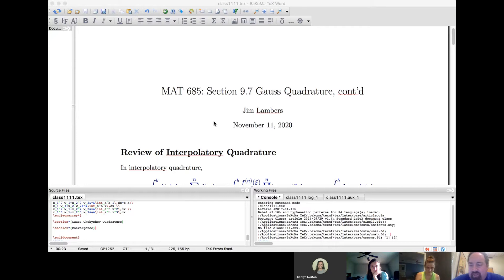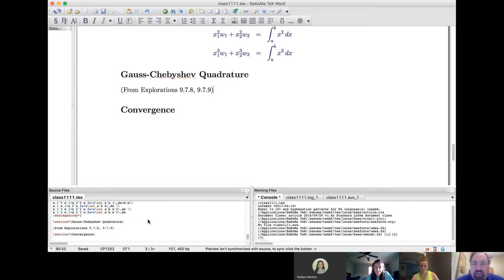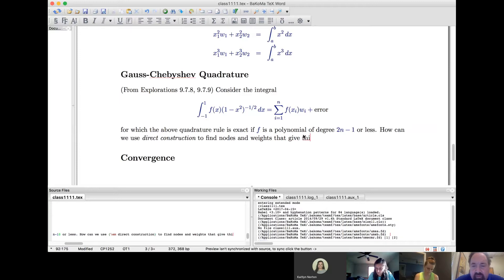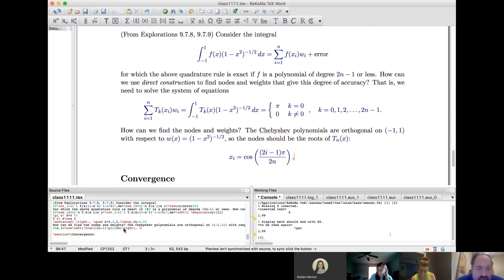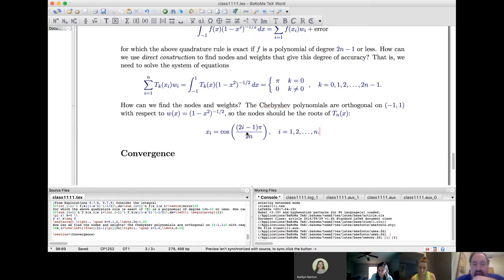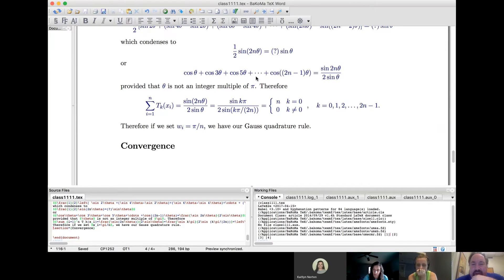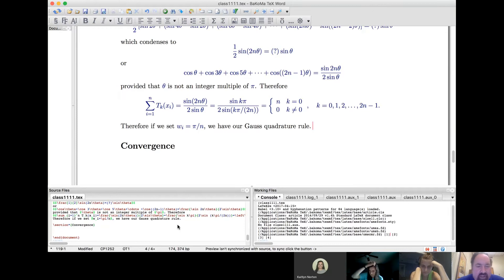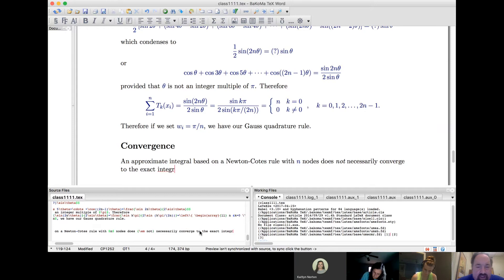MAT 685 Class Meeting 11/11/2020 4:00-5:15pm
Section 9.7: Gauss Quadrature (cont'd)